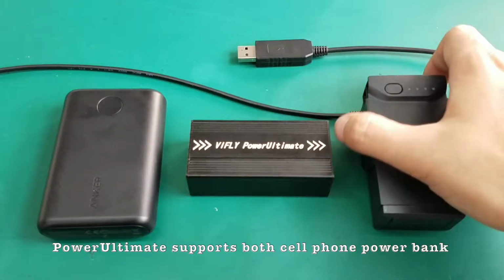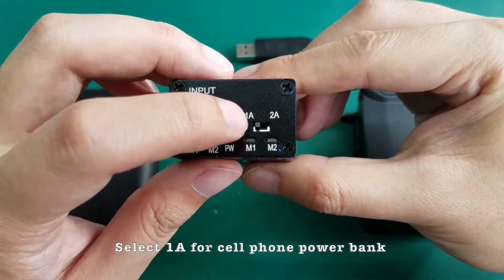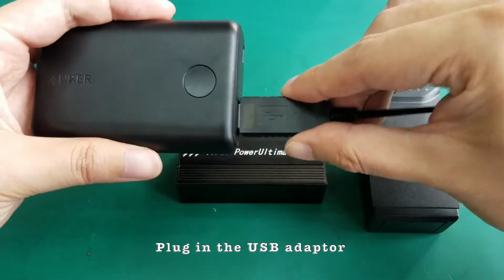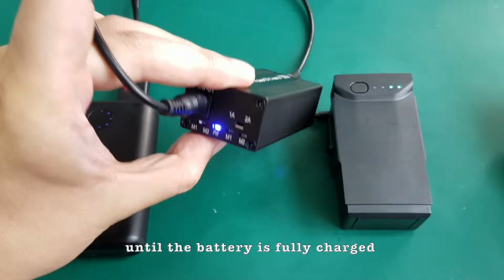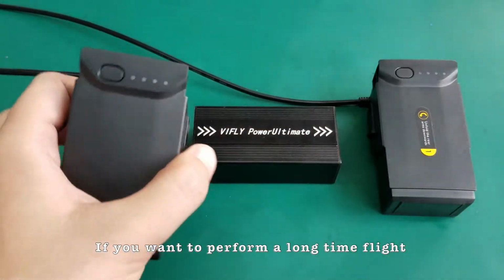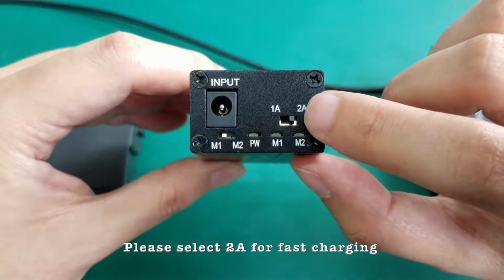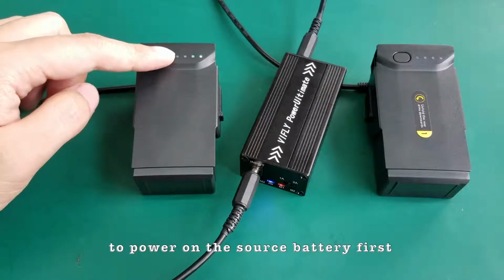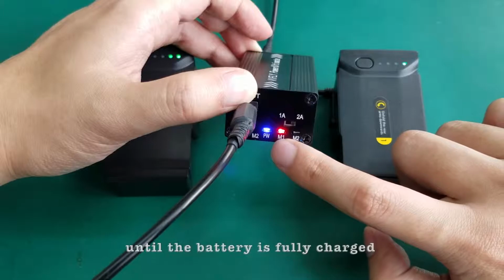VIFLY PowerUltimate - How to Use